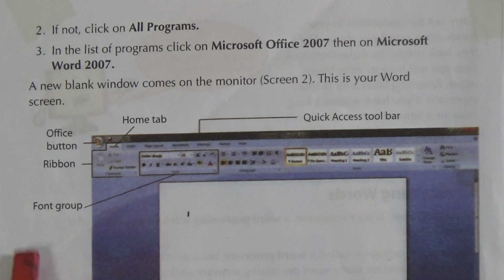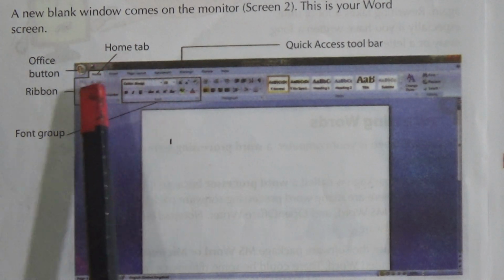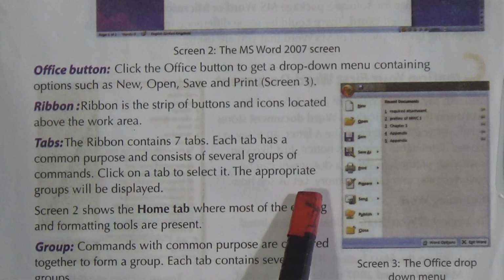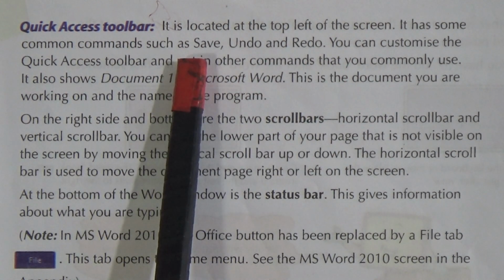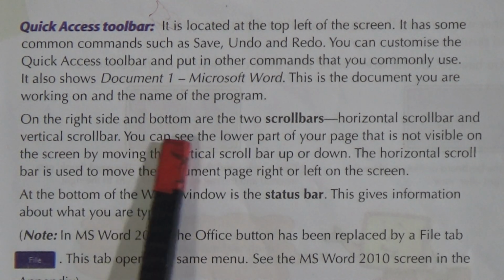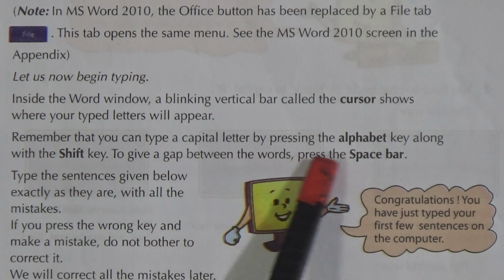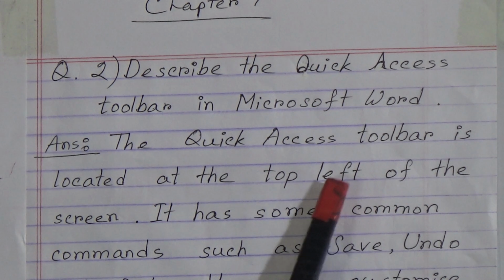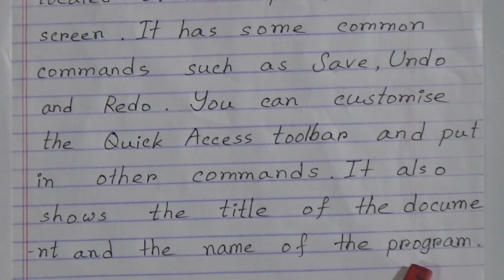Class: Four, Subject: Computer (Lecture- 02), Topic: Ch-7, Pg.- 70, 71 R/D, Q.2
Annual Term
Class: Four
Subject: Computer (Lecture- 02)
Topic: Ch-7, Pg.- 70, 71 R/D, Q.2
Teacher: Farhana Yasmin